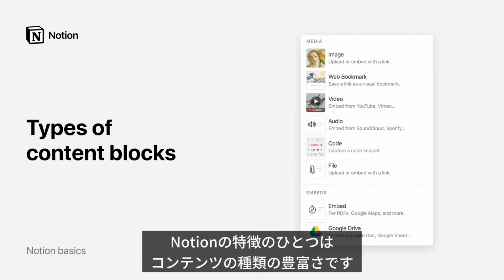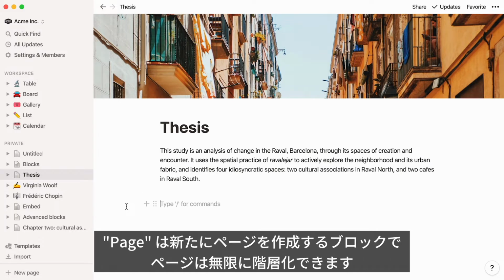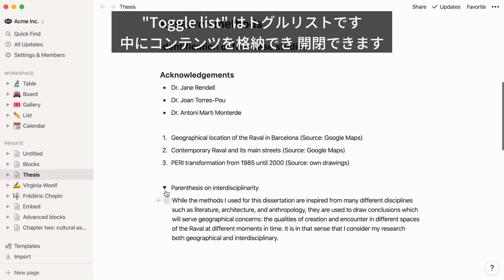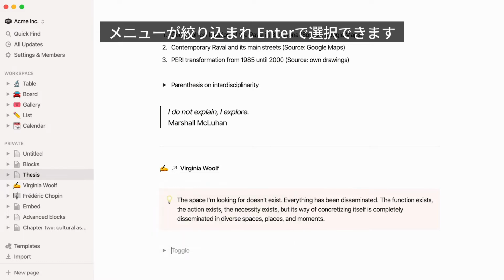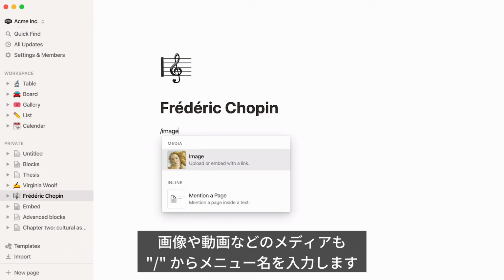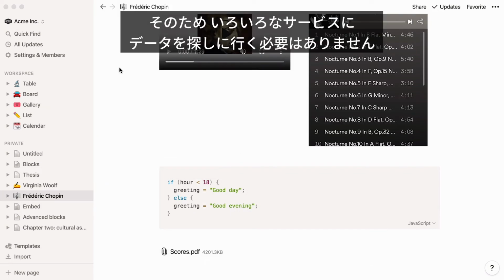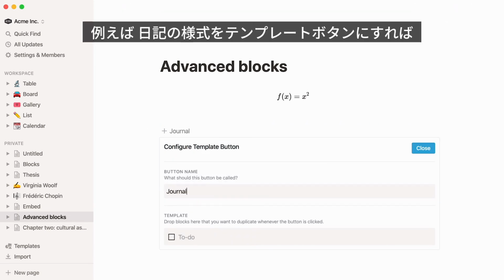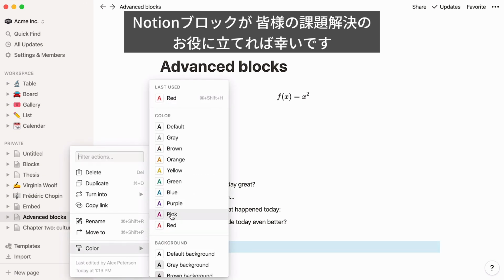Notion | ブロックの種類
Notionはたくさんのコンテンツを保存することができます。
文字、画像、数式のほか、500以上の外部サービスの埋め込みにも対応しています。
この動画は、Notionのページにどういった内容をどうやって保存するかを紹介します。

00:01:12 → 基本的なブロック
00:04:23 → データベース
00:05:34 → メディア
00:07:10 → 埋め込み
00:08:08 → 応用的なブロック